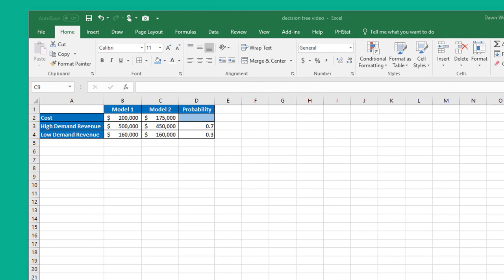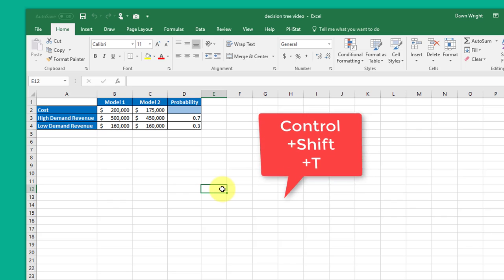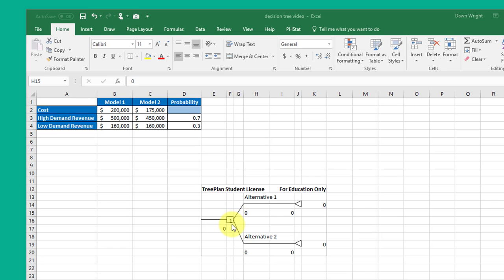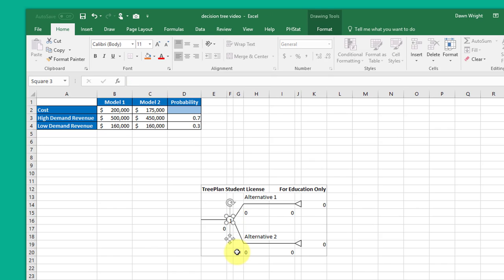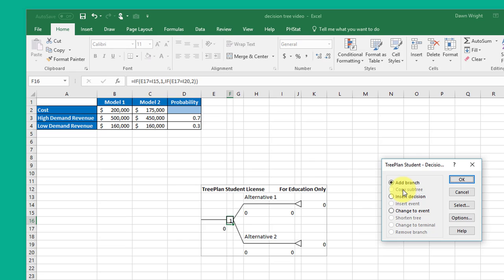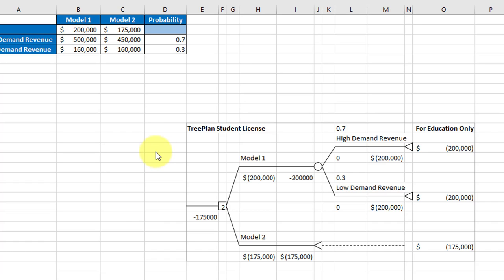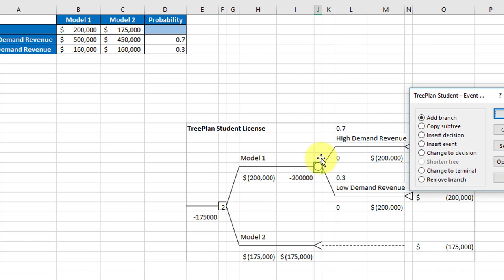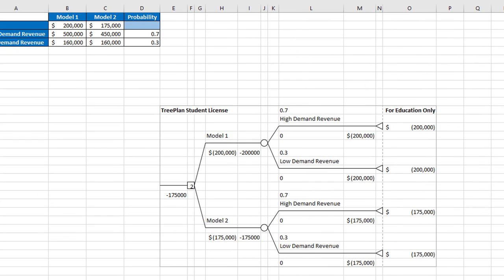M7 TreePlan for Excel-Decision Tree Basics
How to use TreePlan for Excel to solve a basic decision tree problem. Helpful hints along the way.